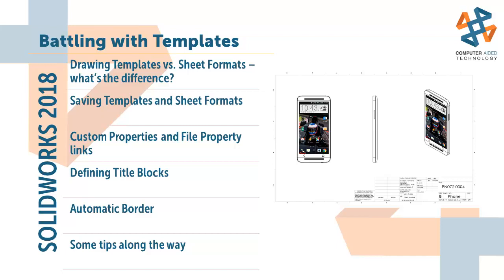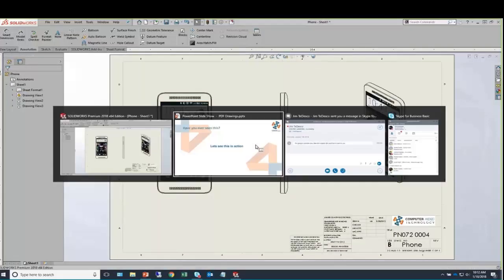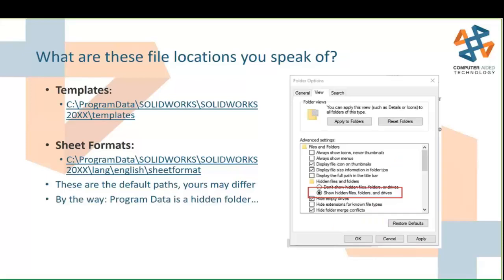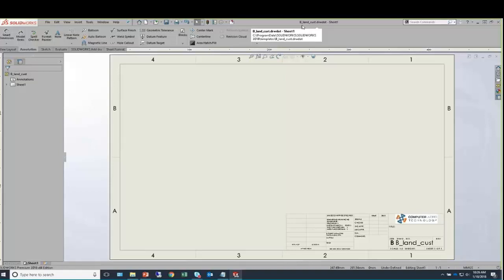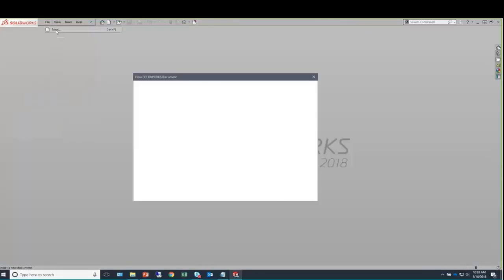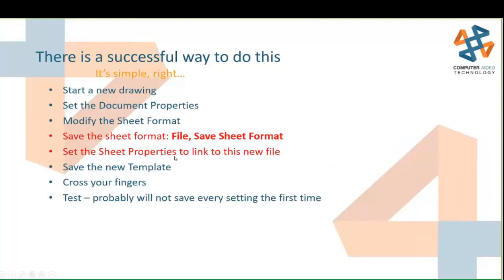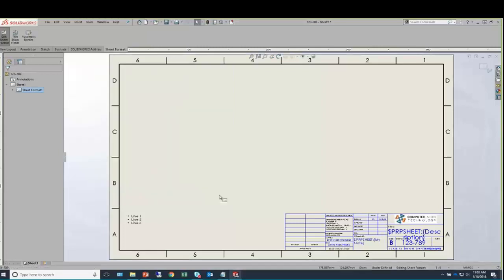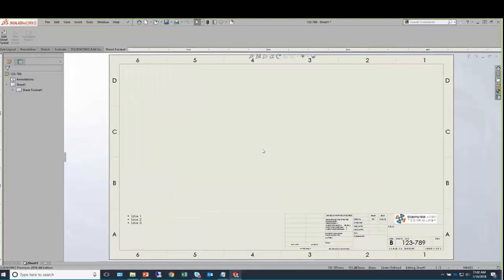CATIpult Webcast Recording - Battling With Templates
Mastering templates and using them to your advantage is a critical component of an effective SOLIDWORKS environment.  In this CATIpult session, we’ll discuss the power of leveraging templates and sheet formats.  We’ll also discuss how to develop best practices to ensure you are getting the most out of SOLIDWORKS when creating drawings.